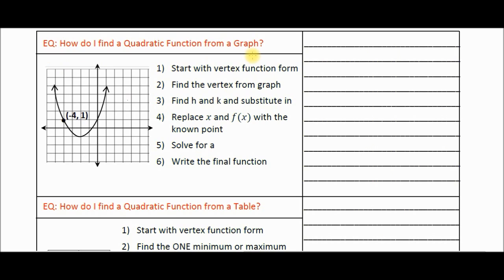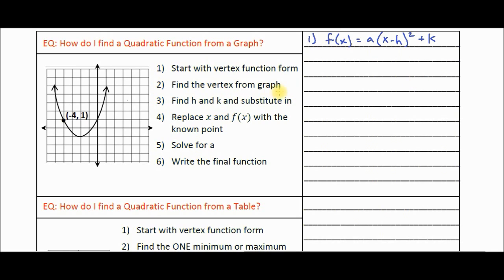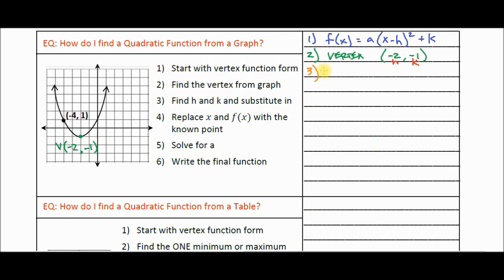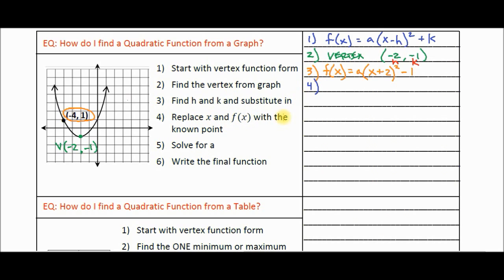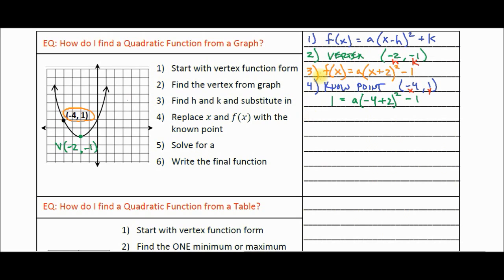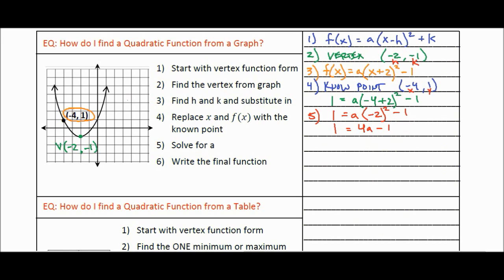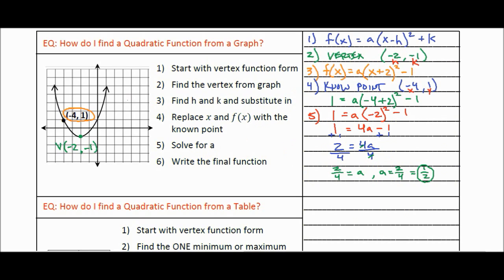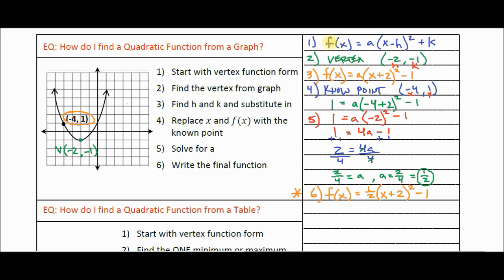IM2 Unit3 j Function from a Graph